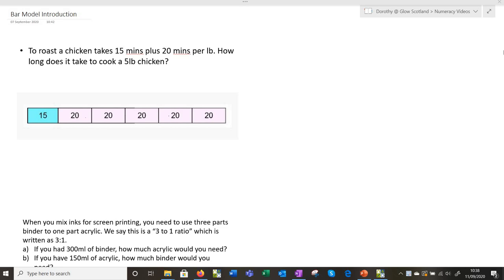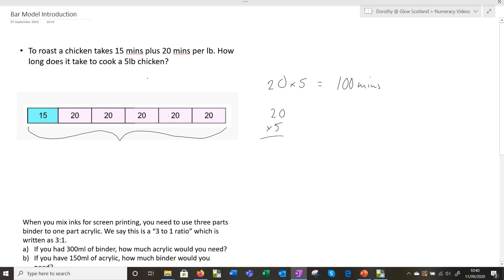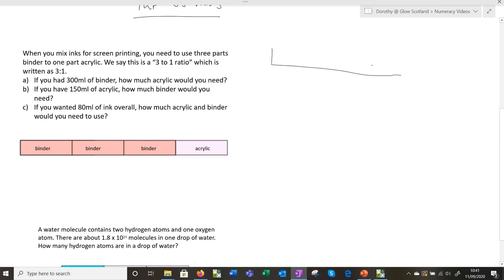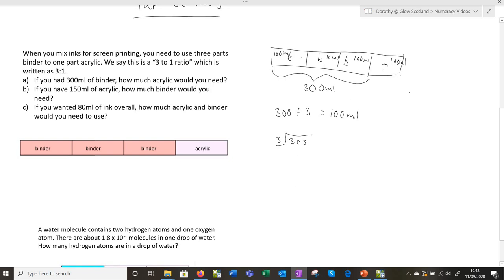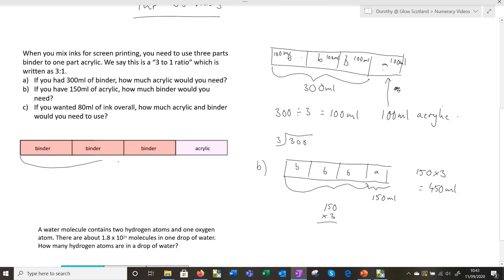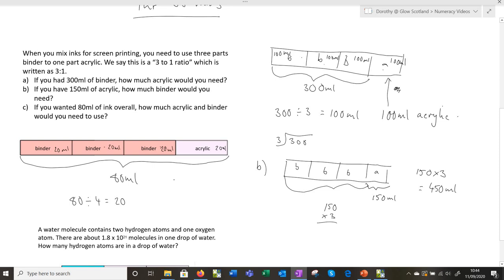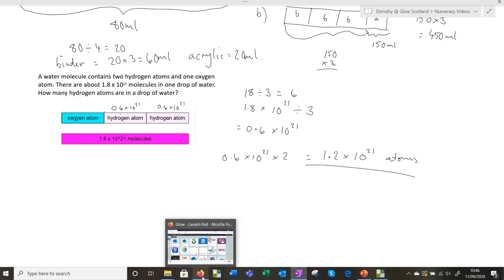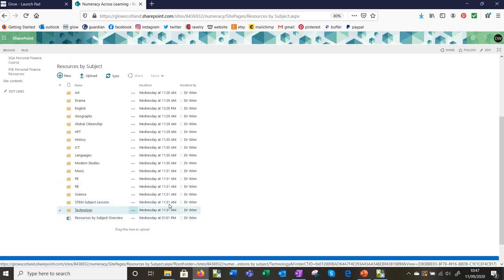Bar Modelling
A video for Shawlands Academy Staff introducing Bar Modelling with a focus on using the starters for Numeracy Across Learning on our school Sharepoint Site